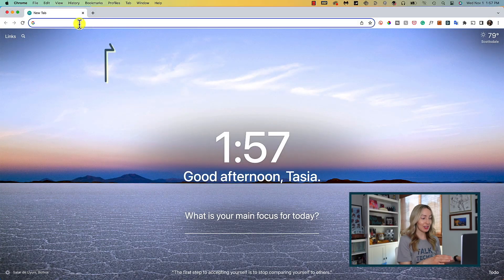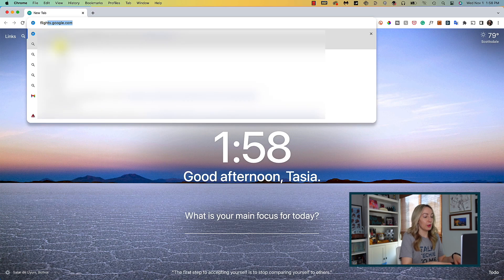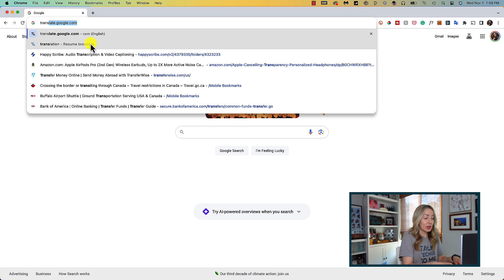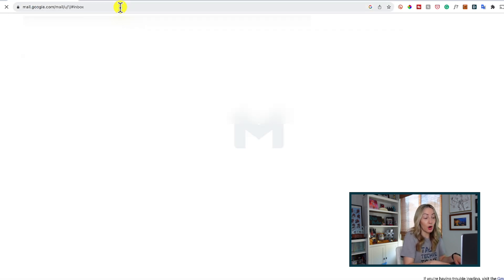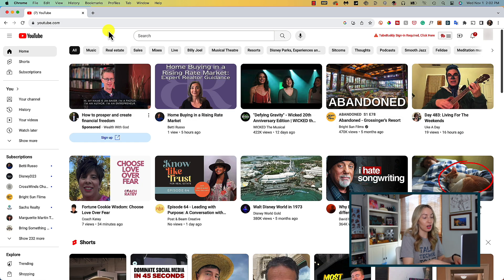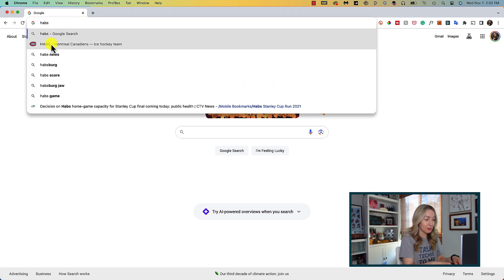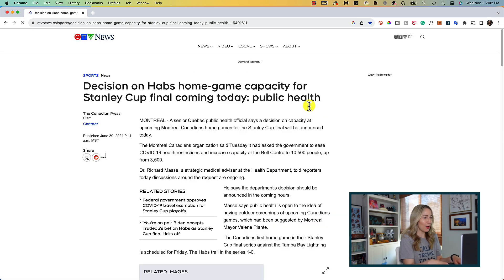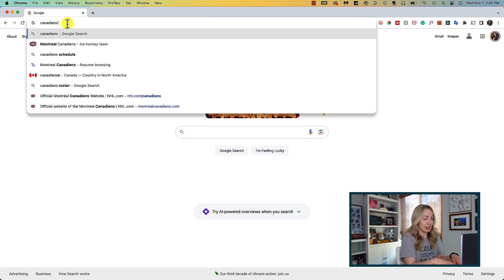NEW Chrome Address Bar Updates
There are 5 new Chrome address bar updates to speed up your search!

Chrome has gotten a handful of new, helpful updates to help you search faster and more accurately. Plus, some of these updates work across both desktop and mobile. From better auto-complete, to finding websites even if you misspell them, these Chrome address bar updates are life-savers!